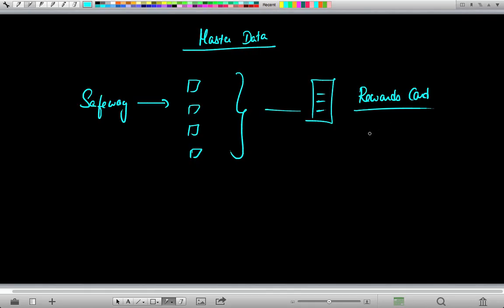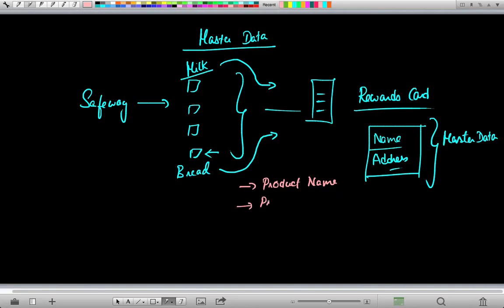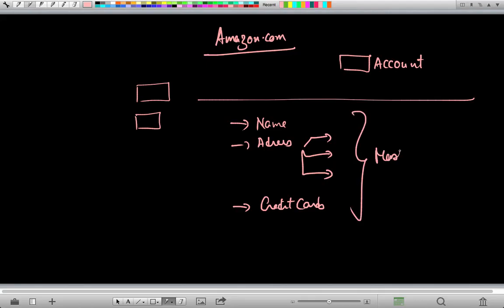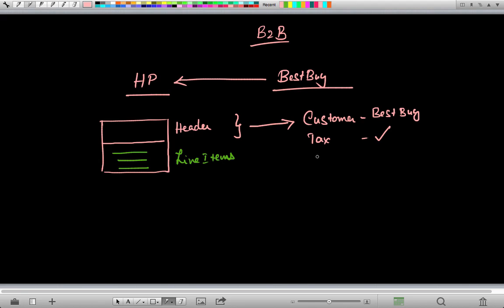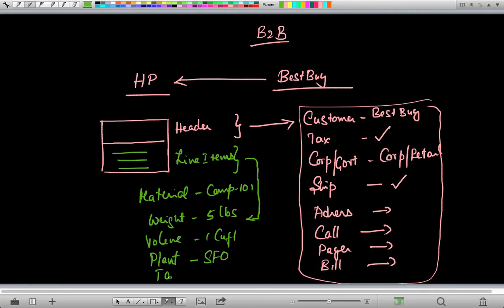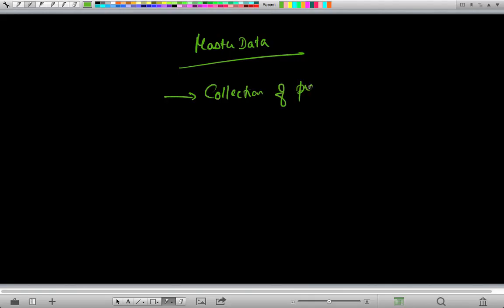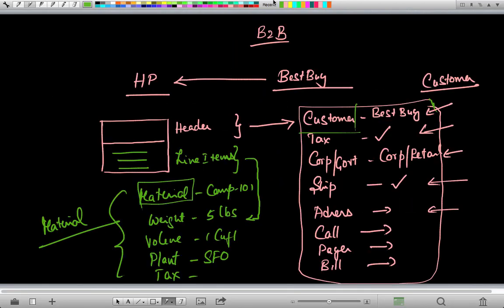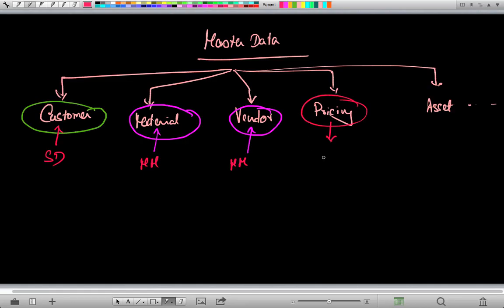01 Master Data Overview